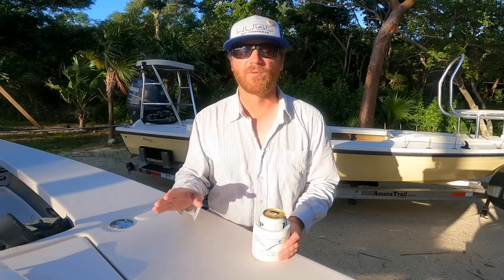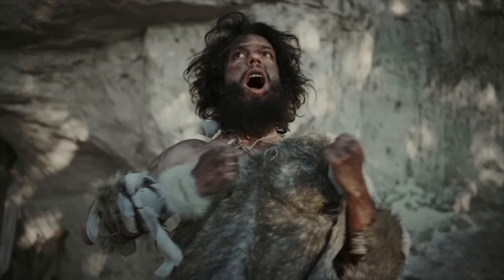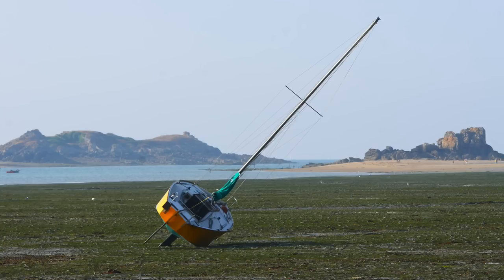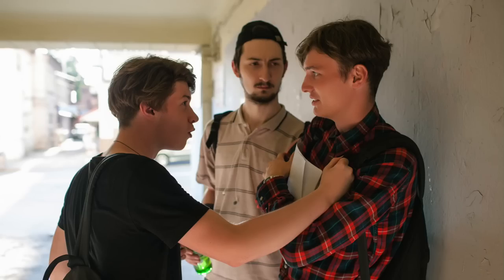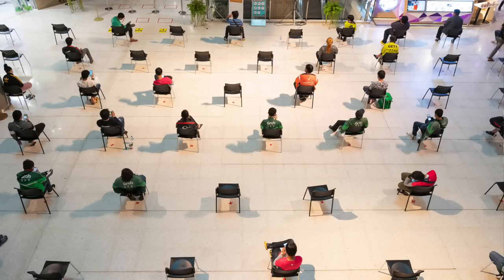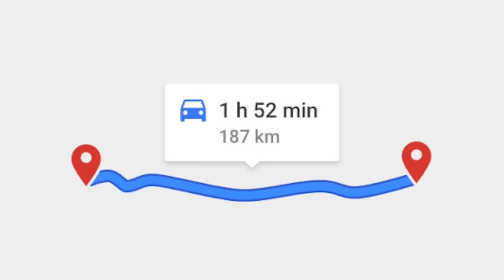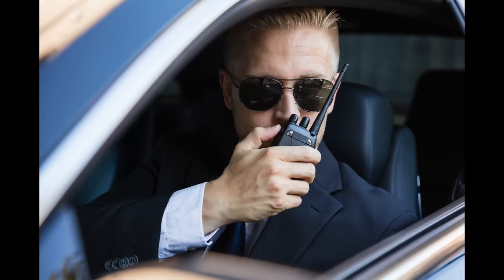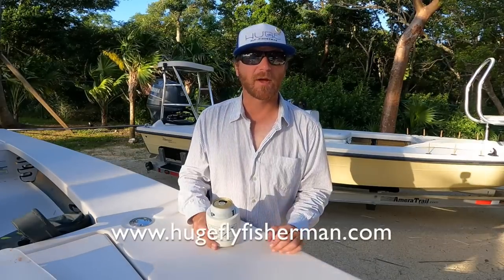FLATS FISHING ETIQUETTE (not just fly fishing)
Don't be that guy.

friends